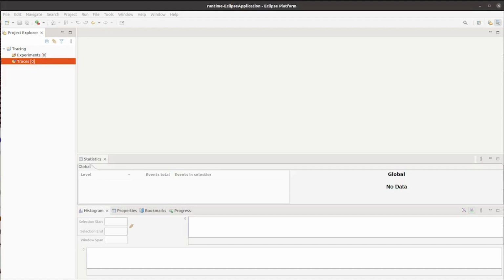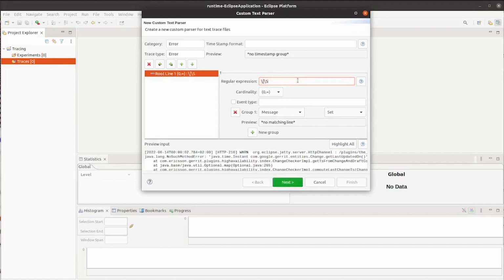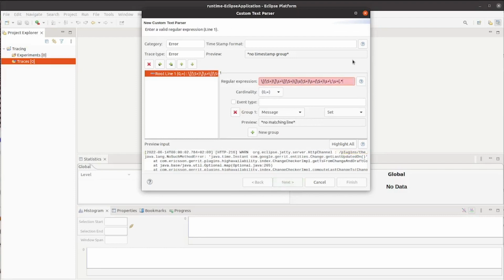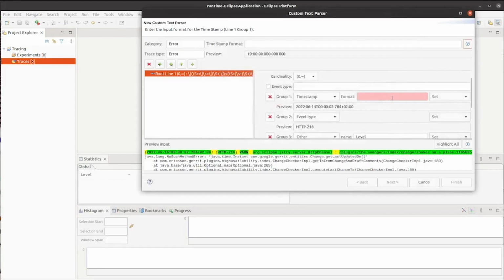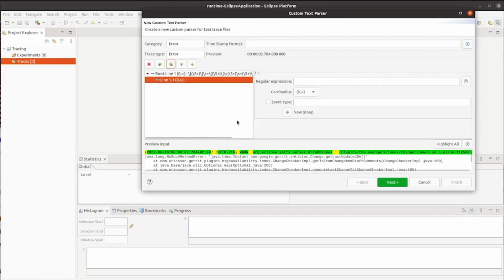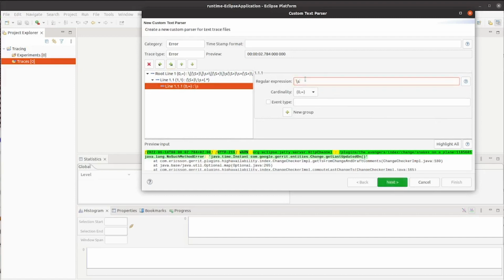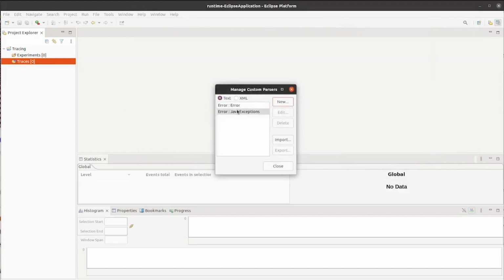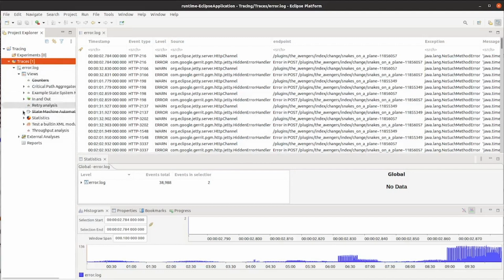Cloud Clips Episode 7 - Creating Custom Text Trace Parsers in Trace Compass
Do you have custom logs that can only be viewed in notepad? This video shows how to view pretty much any text trace in Trace Compass. To quote Mark Twain “I apologize for such a long letter - I didn't have time to write a short one.”